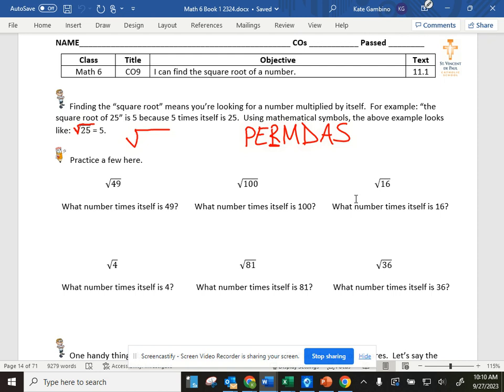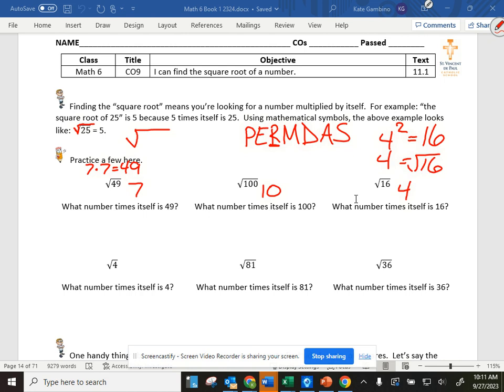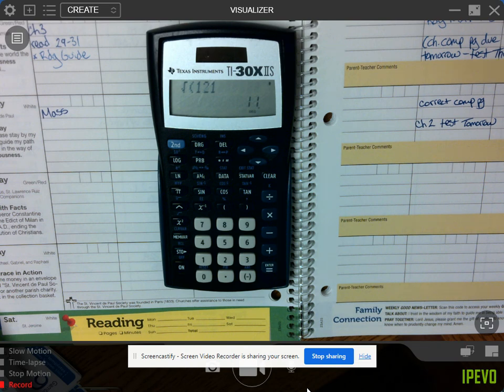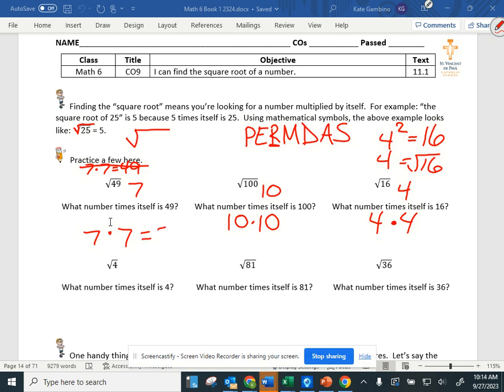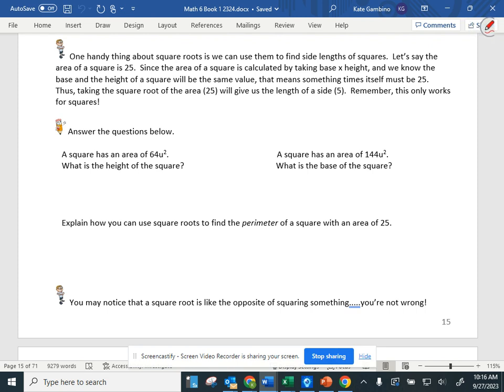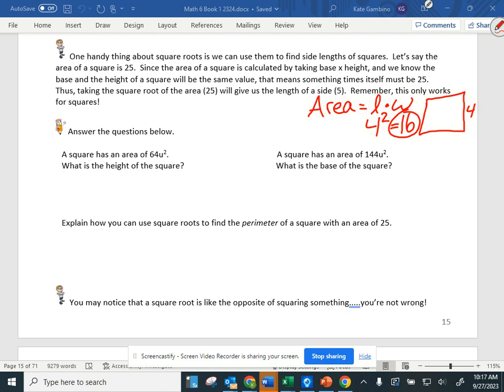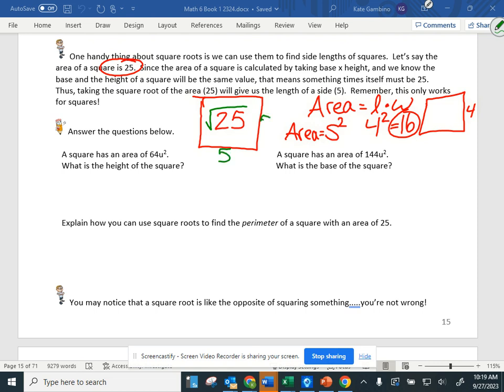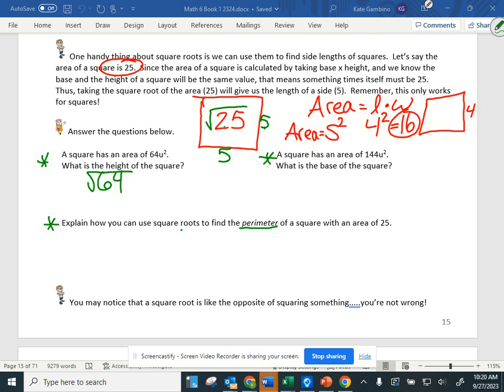9/27 Math 6 CO9 Part 2